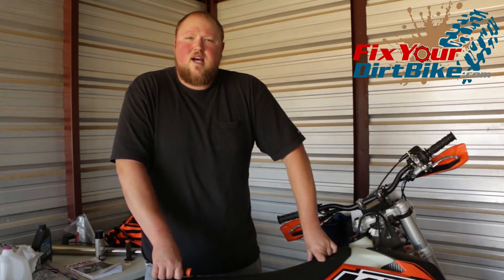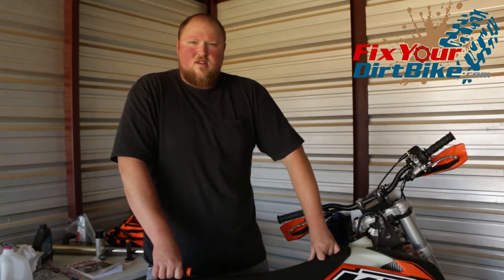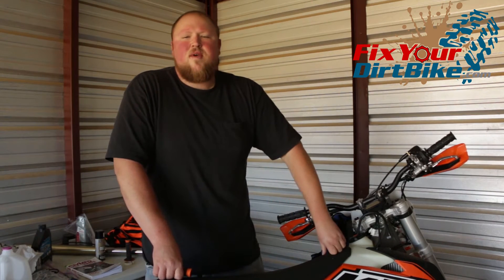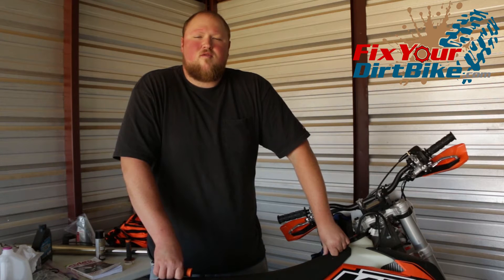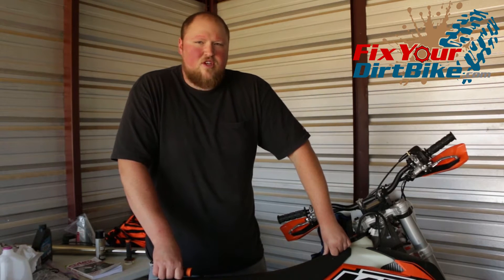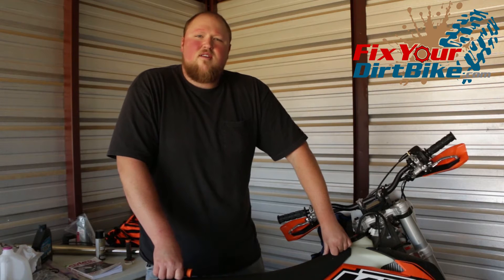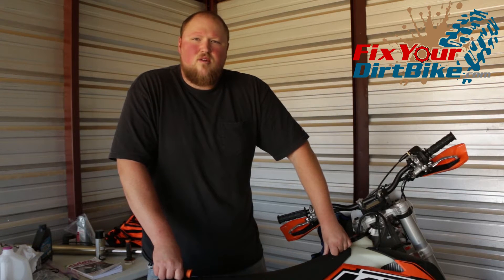Find The Right Dirt Bike Grips For You! | Fix Your Dirt Bike.com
Finding the right dirt bike grips for you is the easiest thing you can do to ride longer and safer. Having the right grip on your motorcycle handlebars is also a way to reduce arm pump.

If you think your dirt bike grips are wrong for you, test out as many handlebar grips as you can to find the one that works best for YOU.

When testing dirt bike grips, keep track of how long it takes for arm pump to set in, and how long it takes for your hands to get tired.

You Can Get All The Dirt Bike Parts And Tools You Need HERE!

Question?

FixYourDirtBike.com

Directory:
FixYourDirtBike.com/Directory

FaceBook.com/FixYourDirtBike

Forums:
FixYourDirtBike.com/Forums